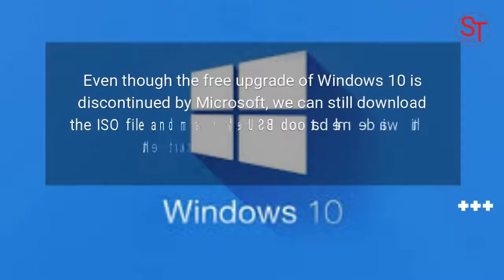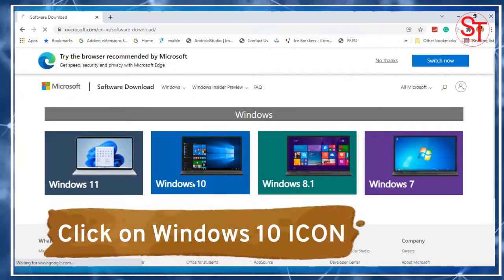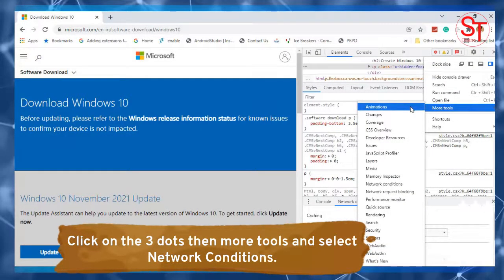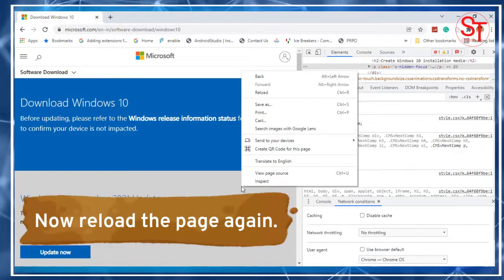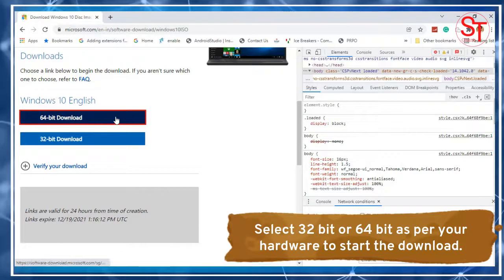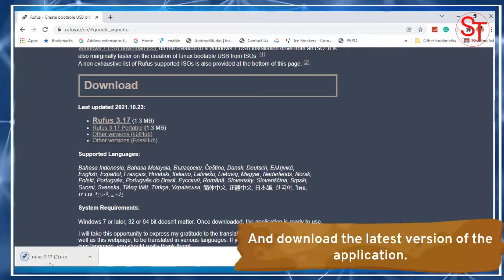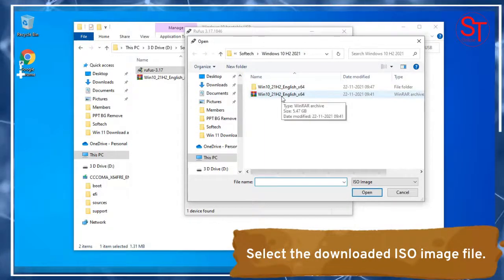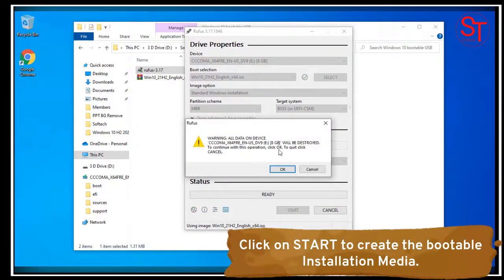How to download Windows 10 and make USB bootable Media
This video will show how to download Windows 10 and make a USB bootable Installation pendrive?

We can still download genuine windows 10 ISO images from Microsoft and upgrade windows 7 or 8 even today.